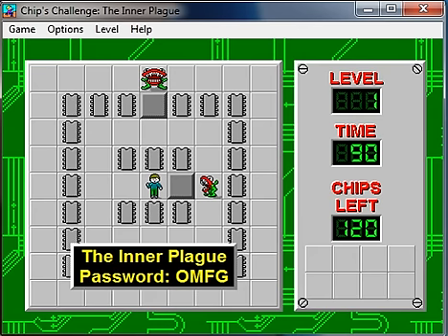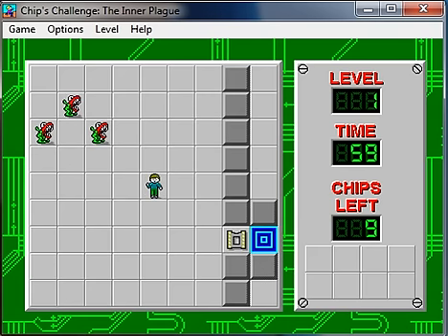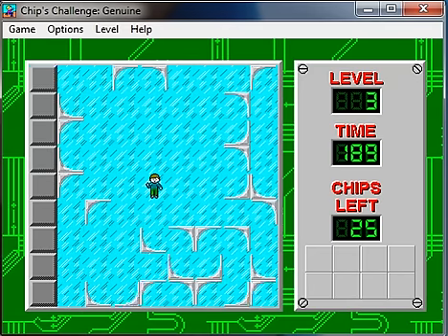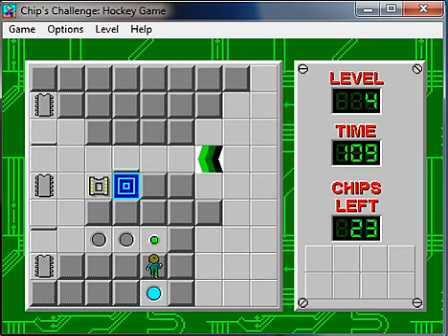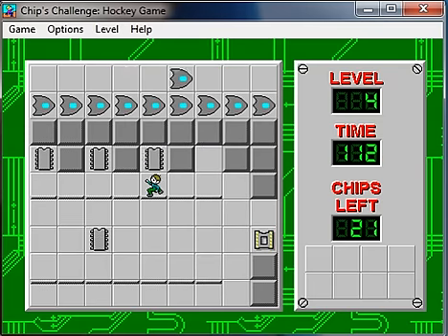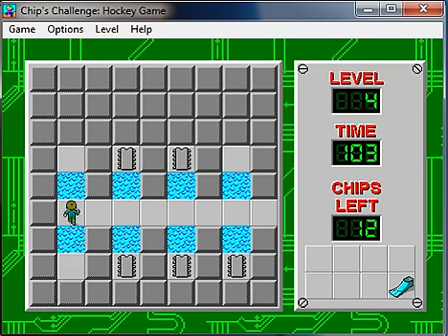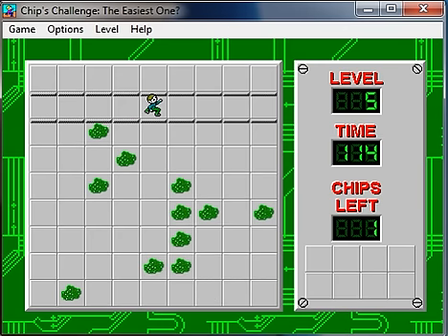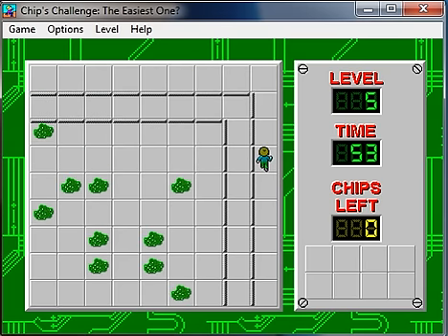Let's Play Rock1: Part 1 - Symmetry and Other Delights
In this video, we take on the first five levels of a custom Chip's Challenge level set.

#1: The Inner Plague
#2: Convergence
#3: Genuine
#4: Hockey Game
#5: The Easiest One?